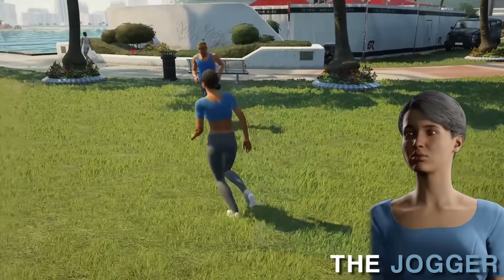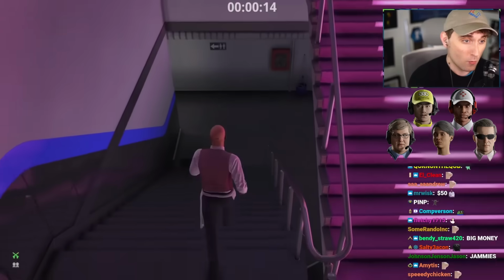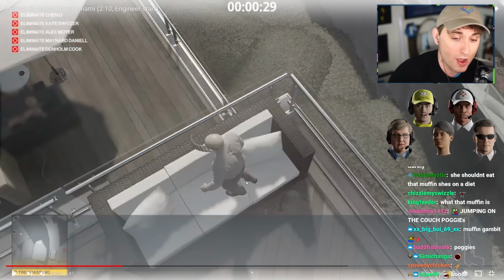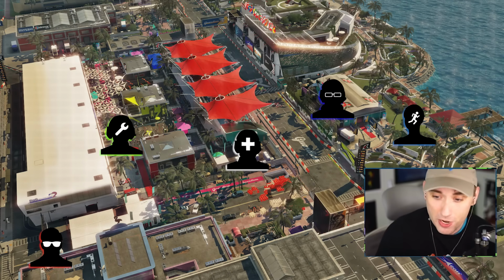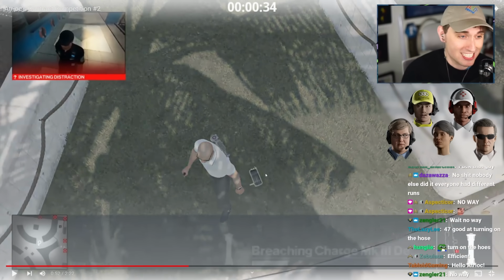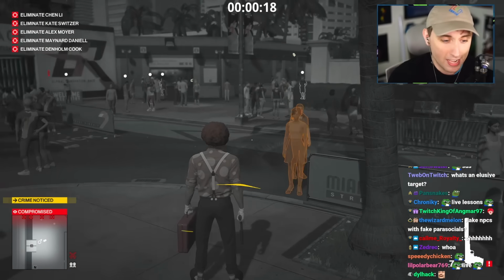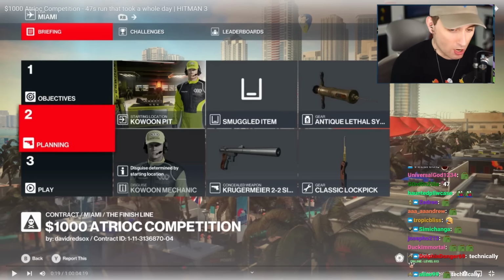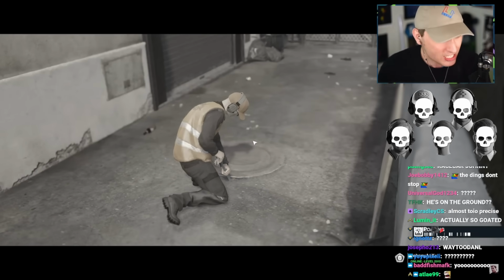I Created A $1,000 HITMAN Challenge. The Results Broke The Game.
5 Kills. $1,000 Dollars. Only 7 Days To Attempt. Which of the world's best killers will come up with the best route?

GIVE OUR CONTRACT CREATOR SOME LOVE @davidredsox
THANKS TO @BluntsNBeatz FOR RECORDING SOME OF THE CLIPS IN THE VIDEO

0:00 Intro
0:51 Meet the Targets
2:07 [First Strategies] Jelly
3:24 [Guard Strats] FE302
5:15 [Insane Sniper] MulletPride
7:26 [Perfect Kowoon] Linkus
8:35 [Creativity 1] K-Kaneta
10:49 [Breaking sub-2] Zebulous
12:12 [Making It Work] Casetros
14:49 [The Podium Boys] Snorfietsers
16:59 [Bomb Launch] Facey
18:42 [The Podium Boy.] Danny Devito
20:32 [Elite Strats] Yannini
23:15 [3rd] Chstr
25:58 [Creativity 2] Trzebiat
26:52 [2nd] TuplaPekoni
28:56 [1st] JohnnyAxx (punkstarfunk)
31:20 Outro